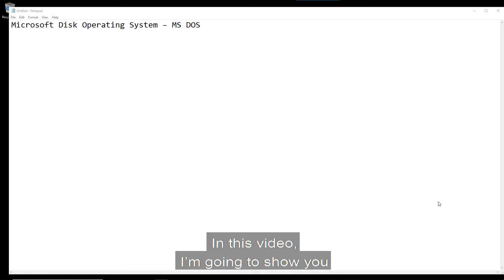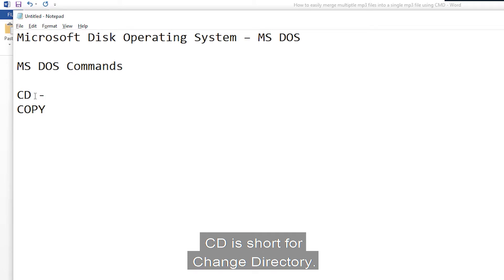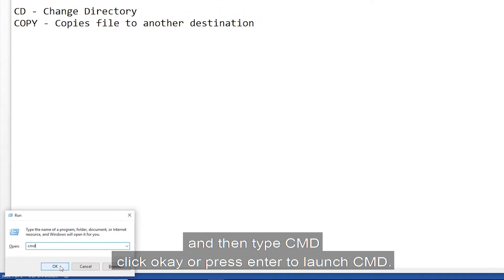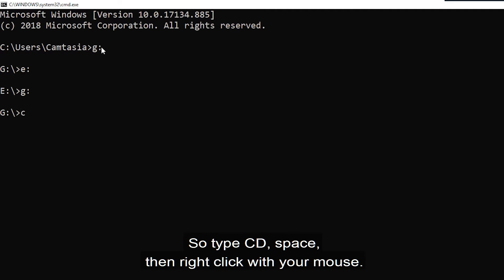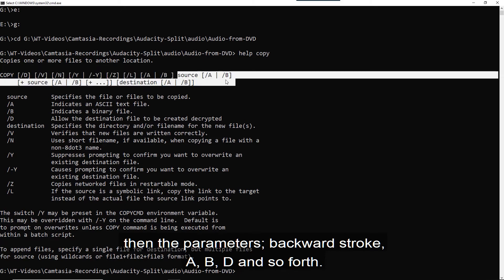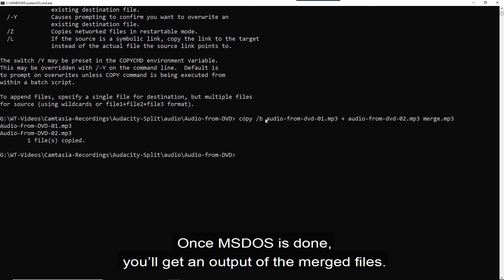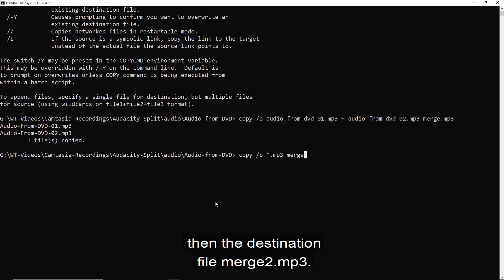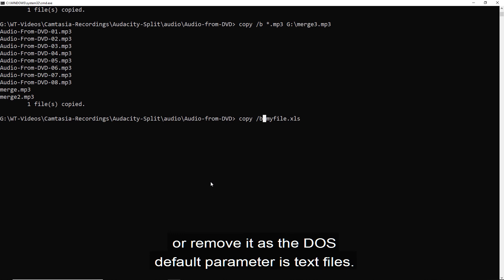How to easily merge multiple mp3 files into a single mp3 file using MS DOS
In this video, I’m going to show you how to easily merge multiple mp3 files into a single mp3 file using MS DOS.